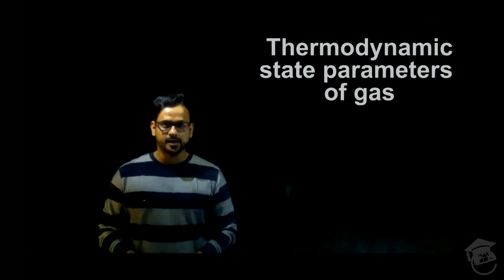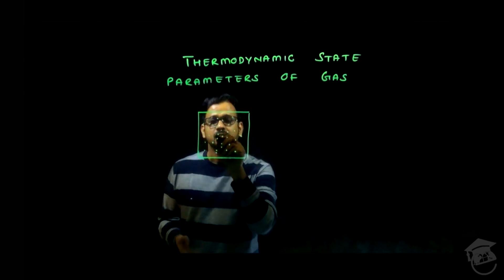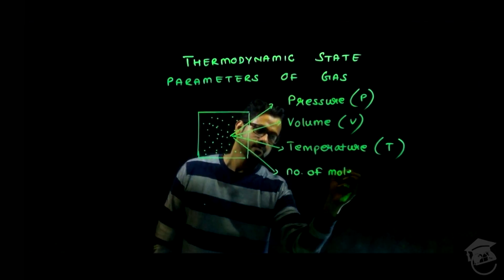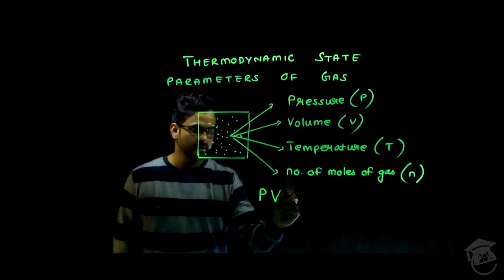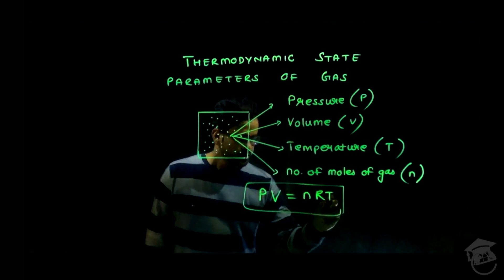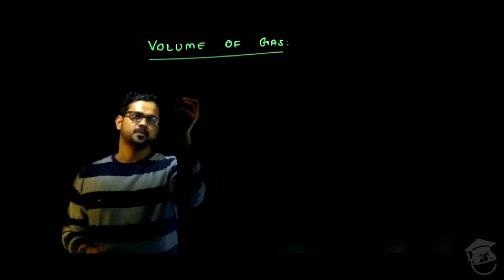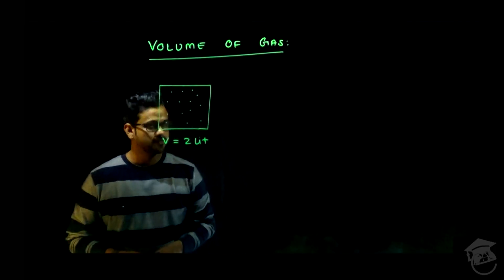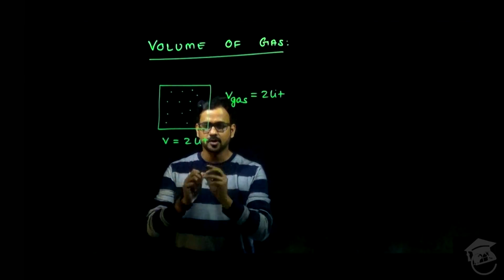2. Thermodynamic State Parameters of Gas | Gaseous State | IIT JEE Exam - Chemistry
Q) What are the thermodynamic state parameters?
Q) What is meant by Ideal Gas Equation?
     - PV=nRT (P= pressure, V=volume, T= temperature, n= no. of moles)
Q) What do you mean by Volume of Gas?
     - The total space available to gas particles for free random motion.

for more videos on Gaseous State by Shivam Mishra;